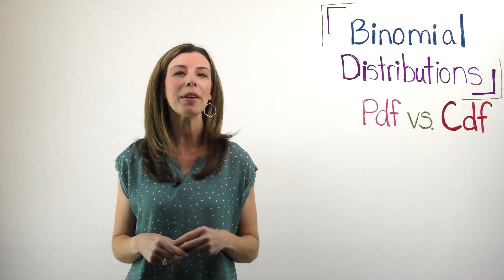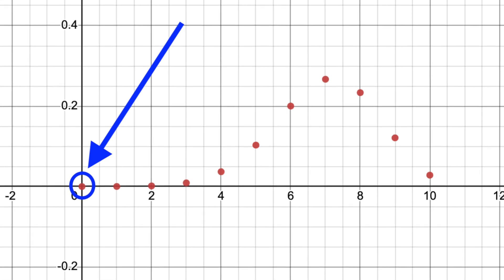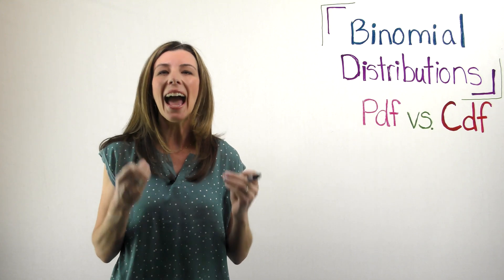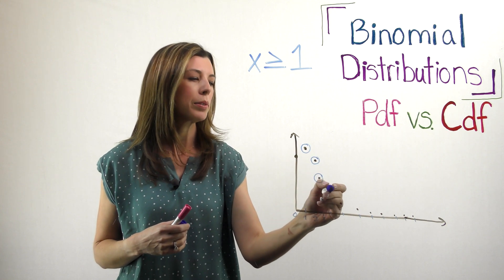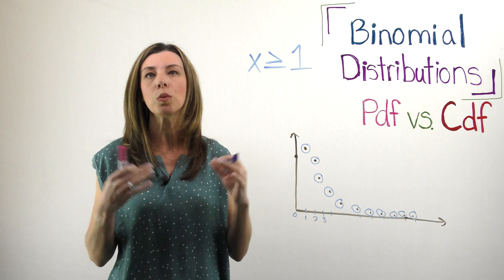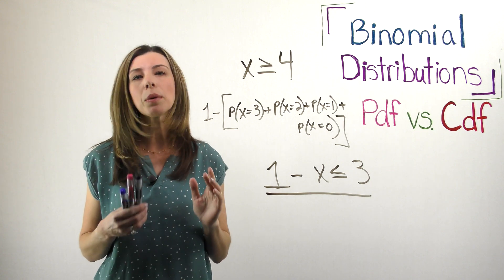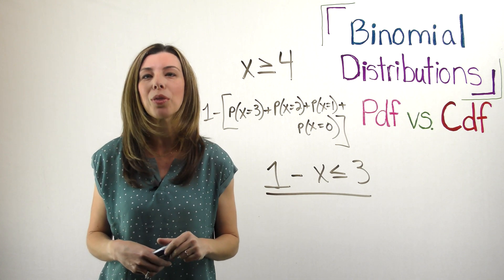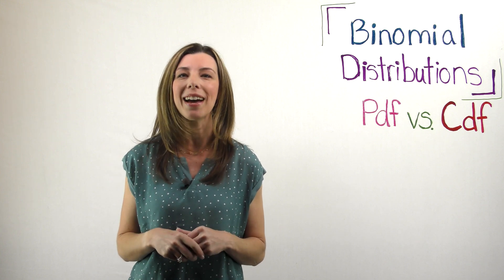When to use BinomialPDF vs. Binomial CDF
This video will conceptually explain when and why we use binomialPDF vs. binomialCDF.  This will also help you to know what you should enter into the calculator for your x value (depending on cdf vs. pdf).